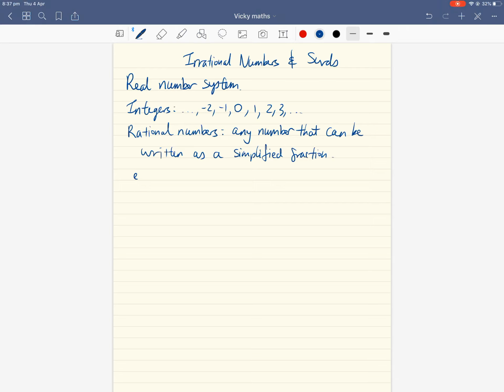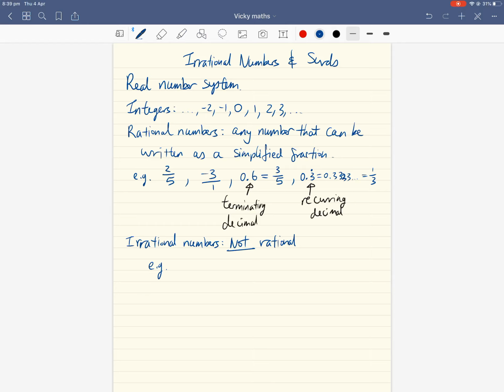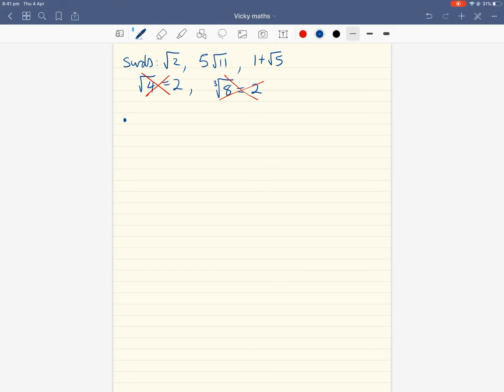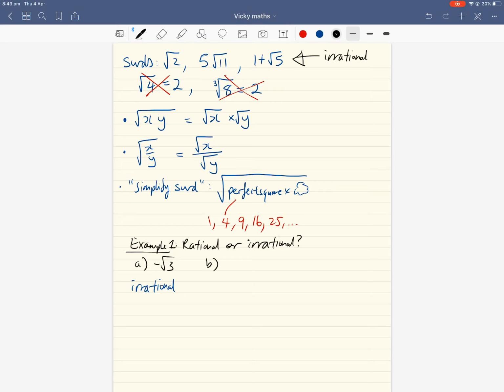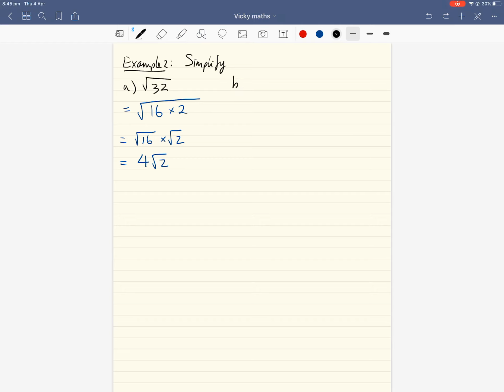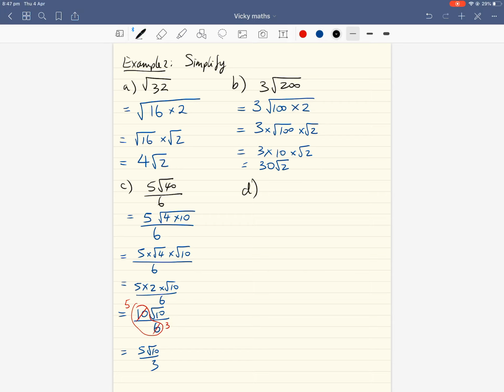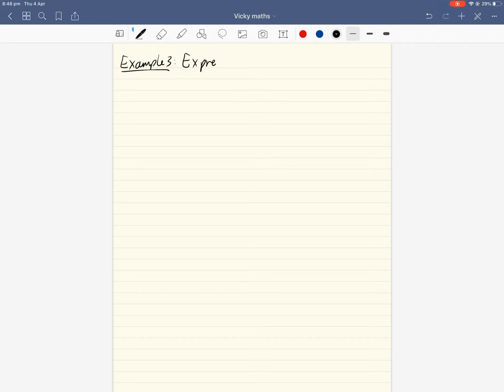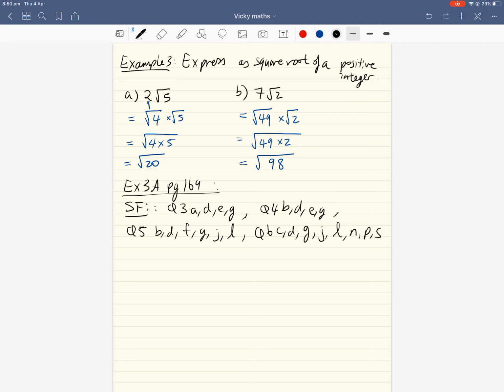Ex3A Irrational numbers and surds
Fun math: simplifying surds.